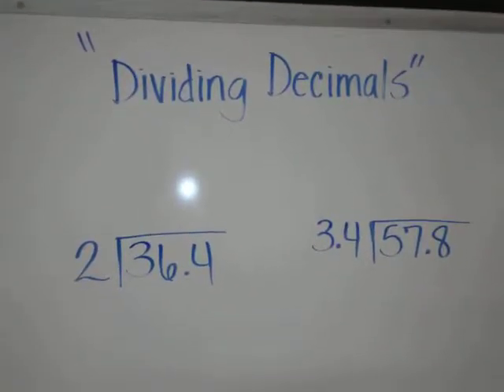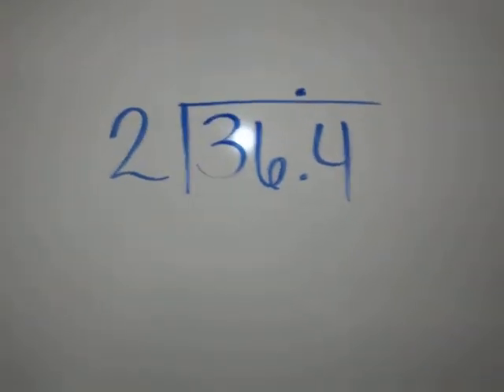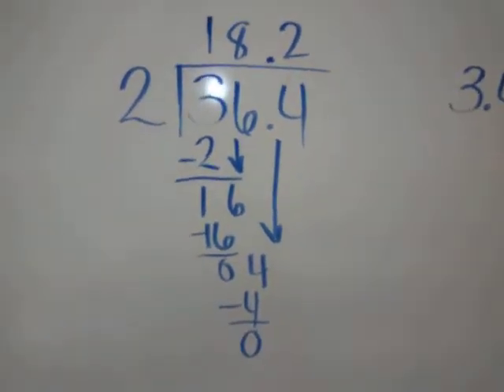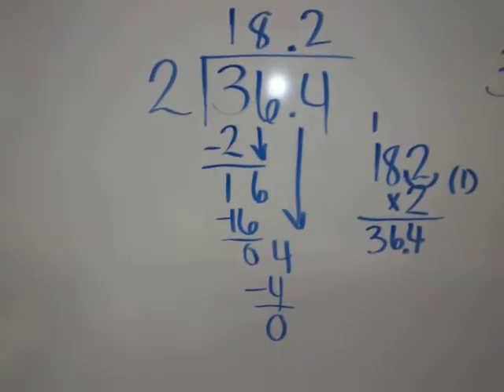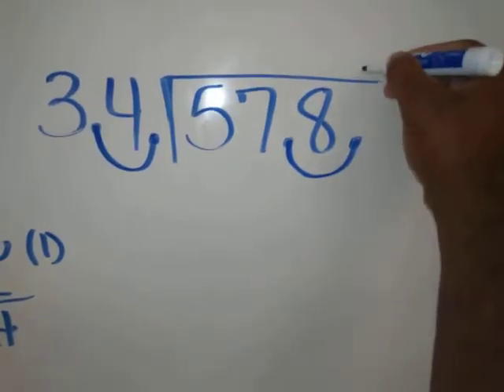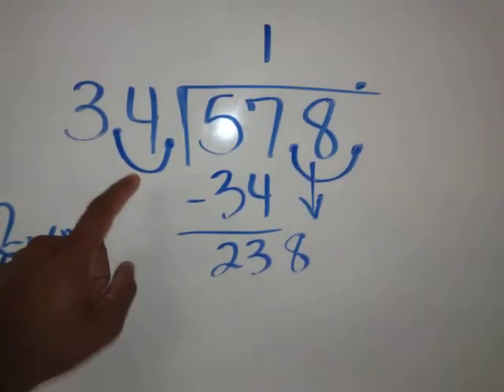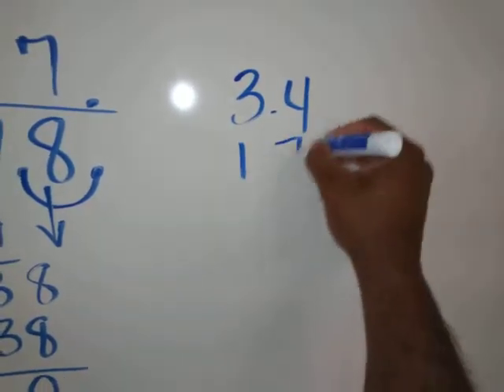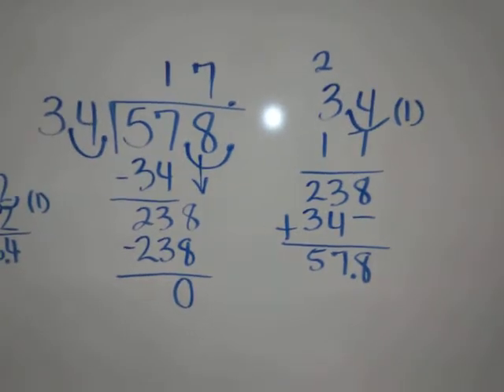Dividing Decimals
Standard algorithm for division